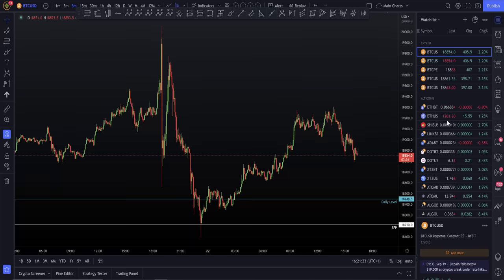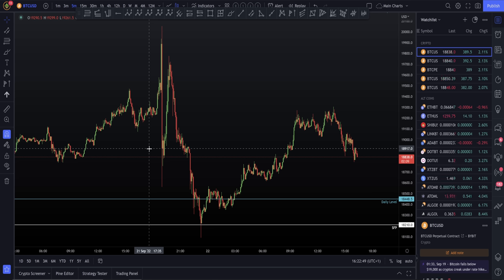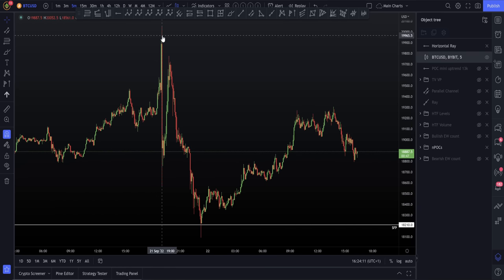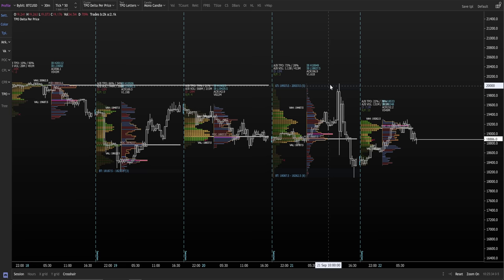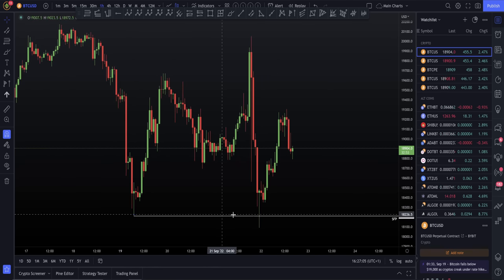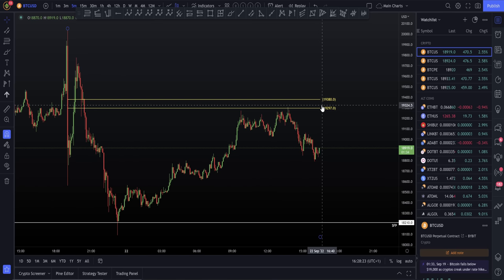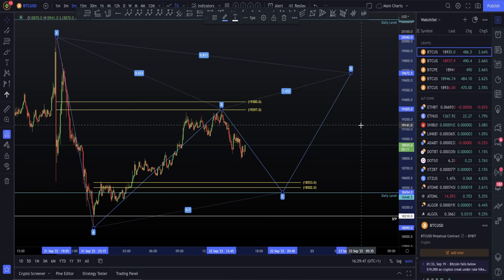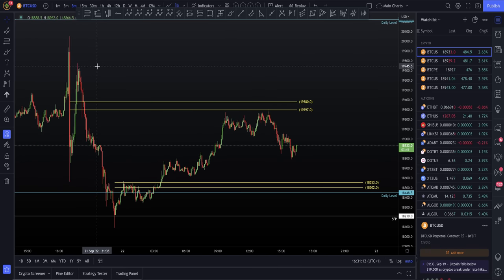FOMC / CPI data moving the market?!? [EVIDENCE PROVIDED!] 🐳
BTC Bitcoin Technical Analysis live now price prediction 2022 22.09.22 Every single $BTC high and low over the past 48 hours has been identified in advance as a key level, I explain why TA/ traders run the market